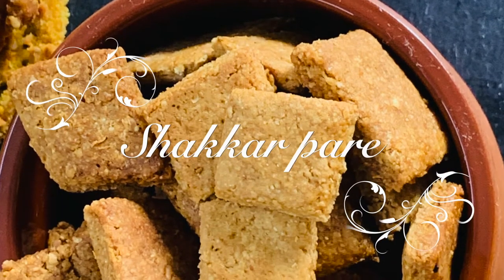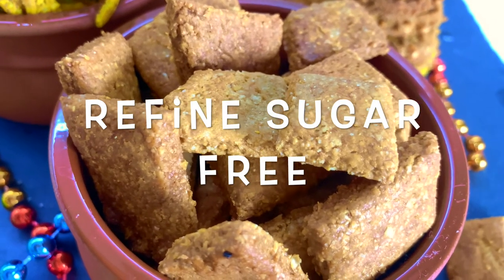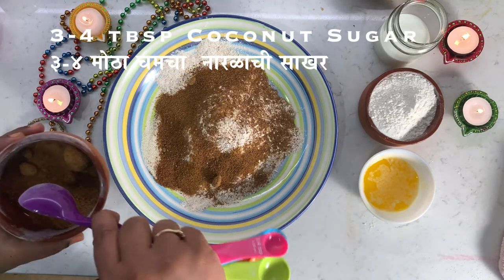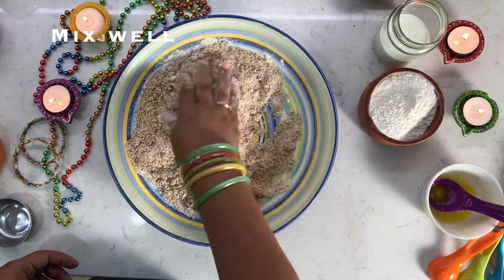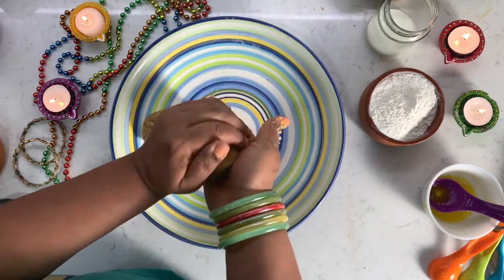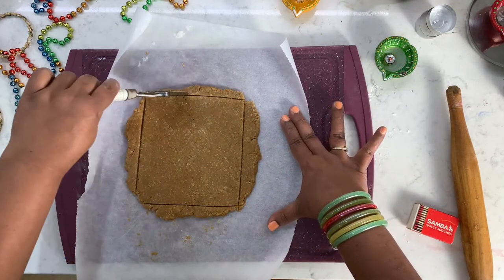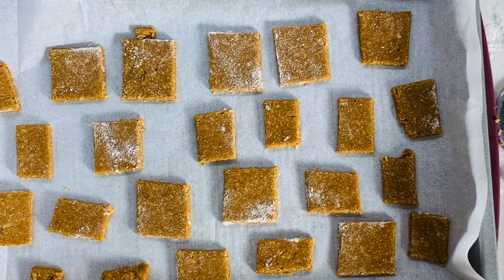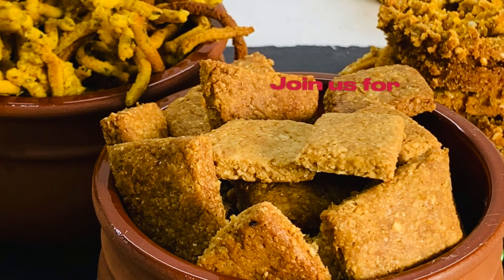Diwali🪔 special Baked Shankarpali Sugarfree Recipe | Shakkar Pare | खुसखुशीत कणकेचे शंकरपाळे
Diwali🪔 special Shakkar Pare ; Baked Shankarpali Sugarfree Recipe  / Shankarpale ; खुसखुशीत कणकेचे शंकरपाळे
Baked Shankarpali Sugarfree Recipe  or SHAKKAR /  Shankarpale - This recipe always brings back childhood Diwali memories right? :) Do try my step by step Shankarpali recipe for making Shankarpale at home.
Shakar Para or shankarpale  are a tea time snack which is also made during festivals like Diwali. It is a sweet treat made with all purpose flour and sugarfree recipe. This snack is very addictive and you can't stop eating it when it is made.
This Diwali try these Healthyliciousbites Shankarpali शंकरपाली ची रेसिपी
these are refined sugar free and oil free खुसखुशीत कणकेचे शंकरपाळे everyone can enjoy